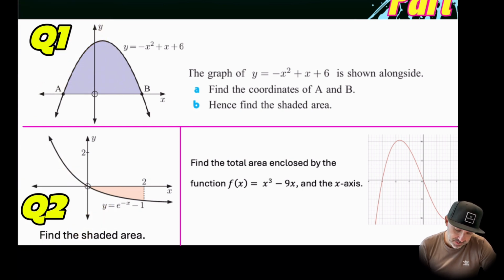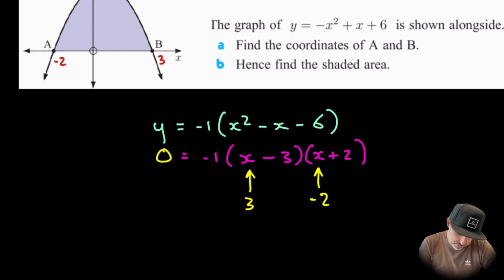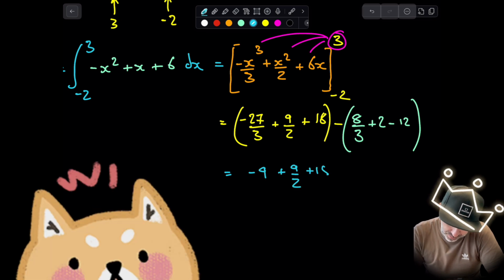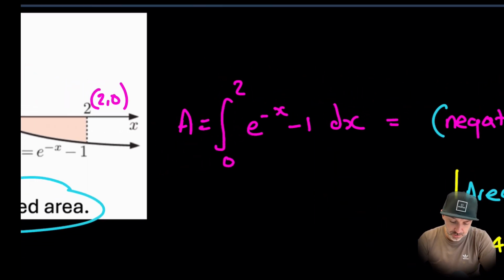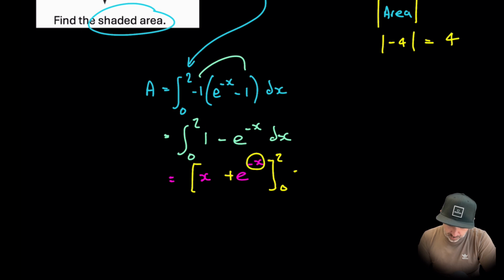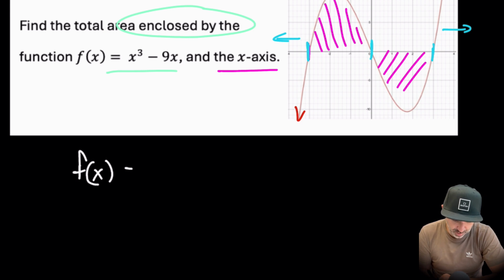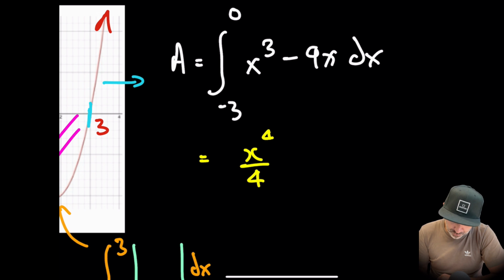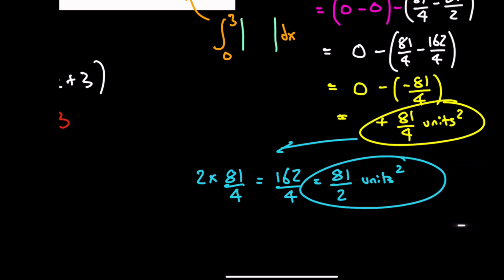The Area under the Curve | Part 2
In this Part 2 tutorial, I dive deeper into finding the area beneath 📉 a curve using integral calculus, focusing on handling negative areas! I explain how to use absolute value corrections to compute the true geometric area when a function dips below the x-axis. Follow my step-by-step examples to master these tricky problems! Calculus Integration MathHelp 🔥
📚Chapters:
00:00 Introduction
00:36 Question 1: Quadratic - factorising
03:57 Question 2: Exponential - negative area and Absolute function
07:36 Question 3: Cubic - positive and negative areas